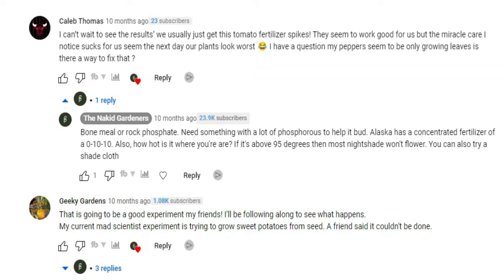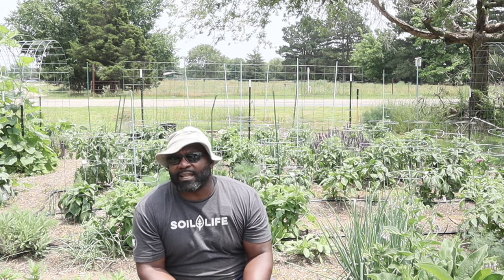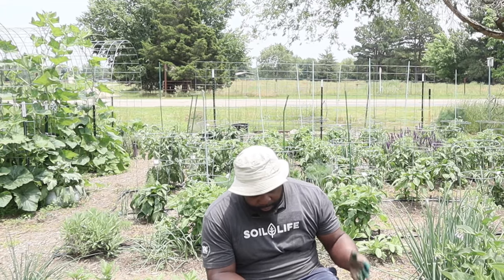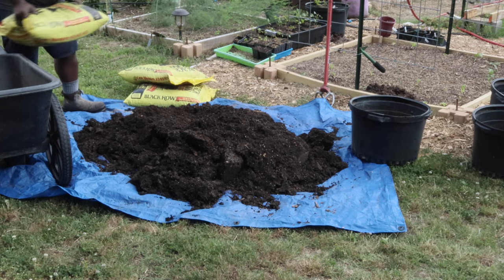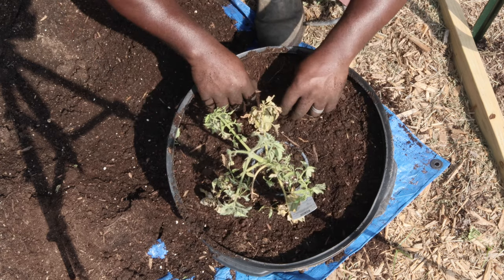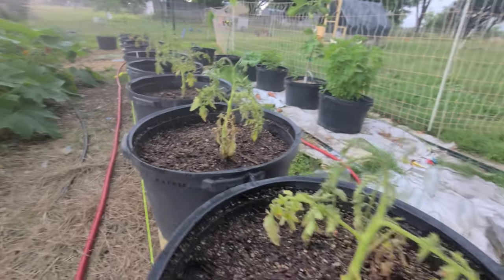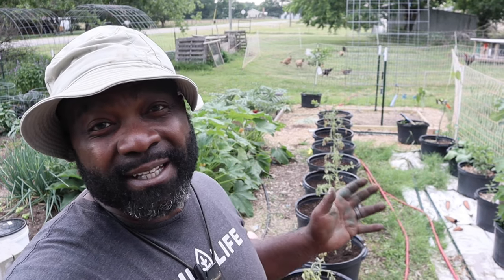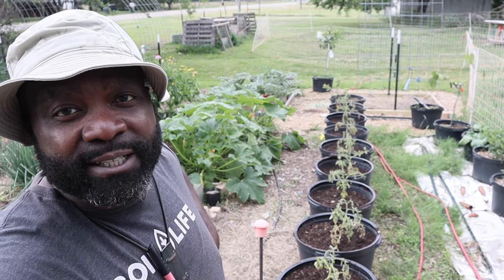2023 What Is THE BEST Fertilizer For Tomato Plants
2023 What Is THE BEST Fertilizer For Tomato Plants?

and sign up for our newsletter to be the first to know about our special offers, announcements, and deals.

- To have a gift sent to our house from our Amazon wishlist

Gallagher Fencing:
HISEA 10%